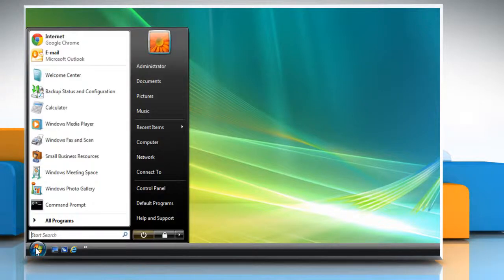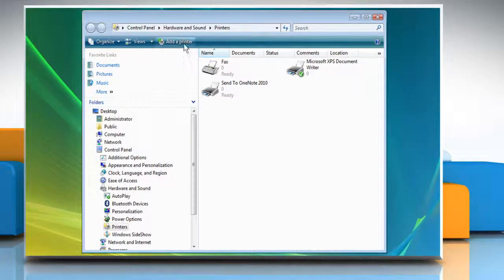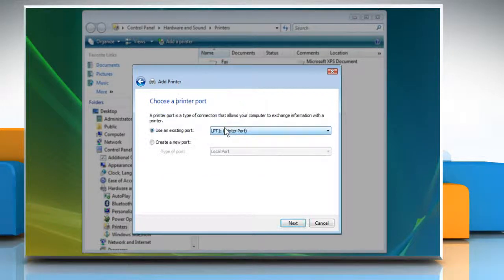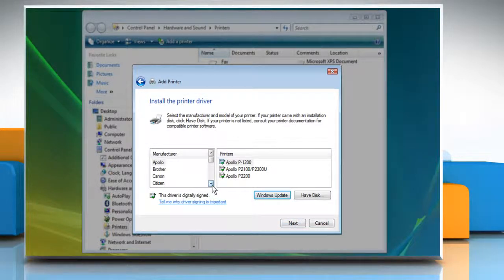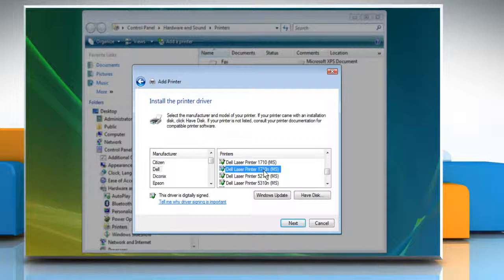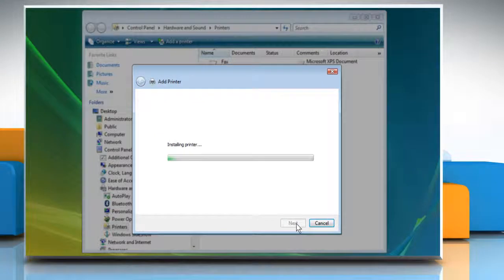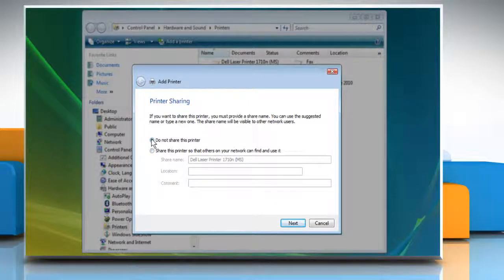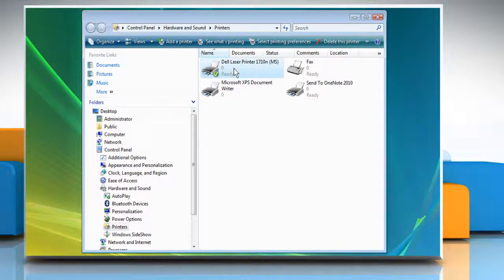How to Install Dell® Laserjet Printer Driver on Windows® Vista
Installing Dell Laserjet Printer Driver: Do you want to connect the Dell® laser printer to your Windows® Vista based PC? This video will show you simple steps to install Dell® Laser Printer driver on a Windows® Vista PC .